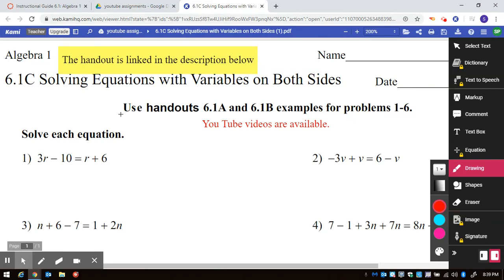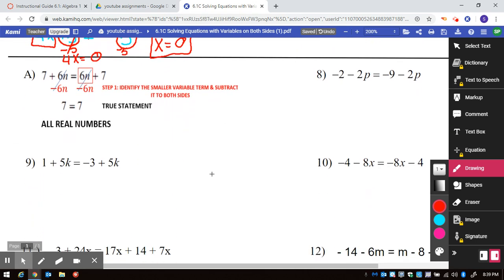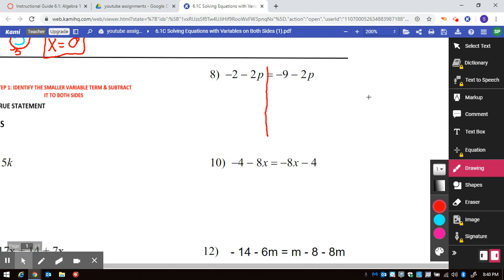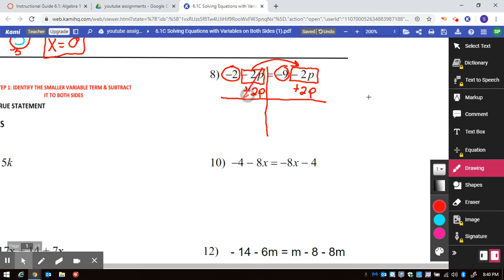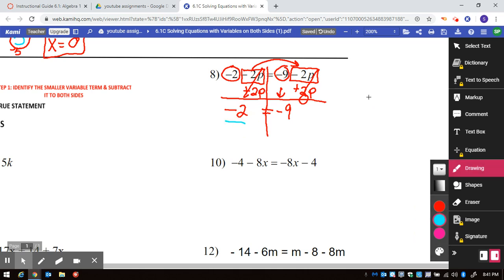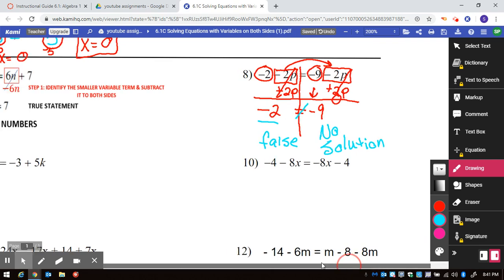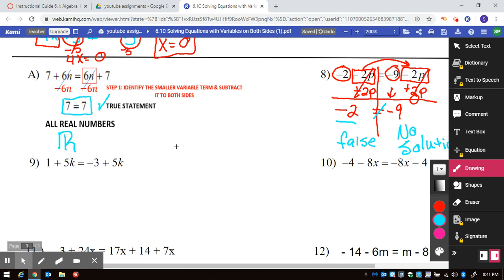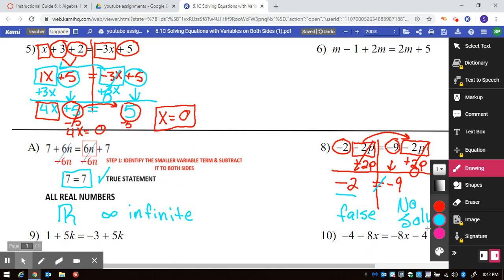6.1 C Types of Solutions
6.1 C Handout